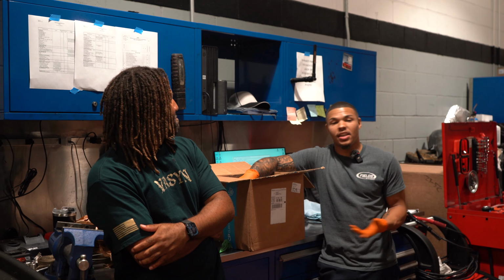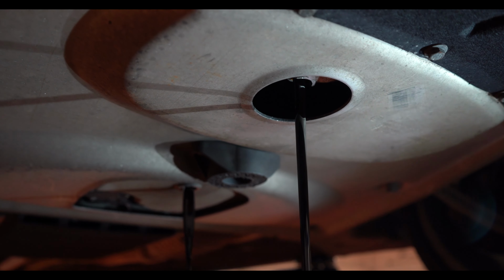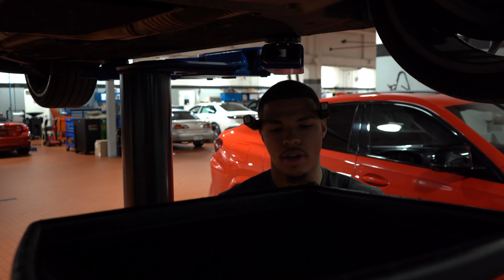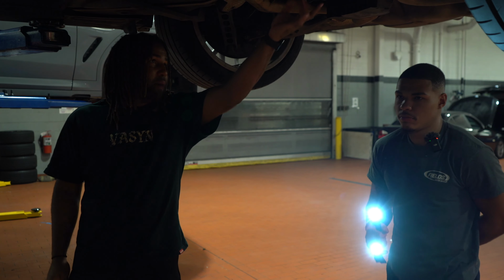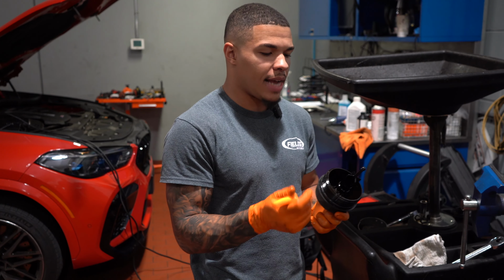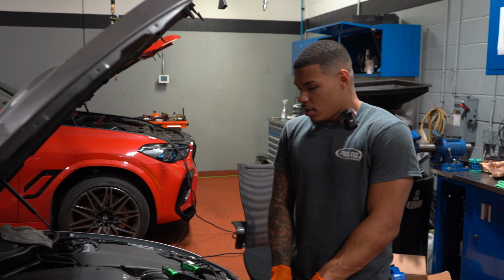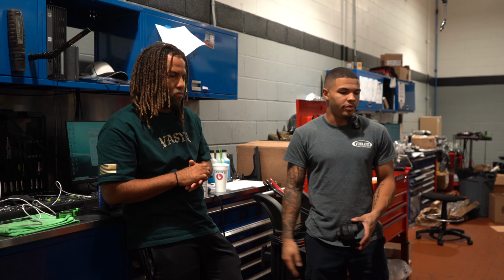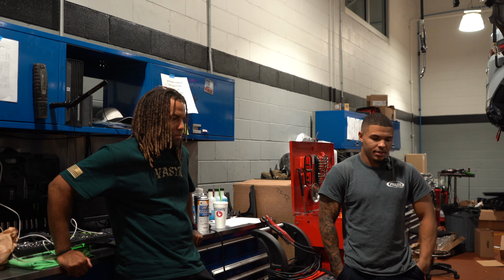Having a Certified BMW Technician do an OIL CHANGE on my E9X M3 Competition! Full DIY + Walkthrough.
Hey guys! this video is definitely a long one but necessary. i Had ben the Goat change my oil on the e92 m3 and gave us a step by step process on how its done the right way. Sit back and enjoy this informative video and maybe even have a laugh or two!